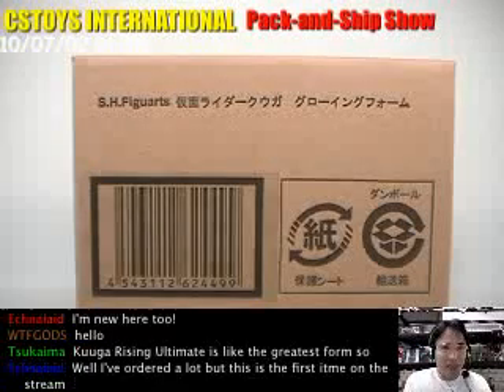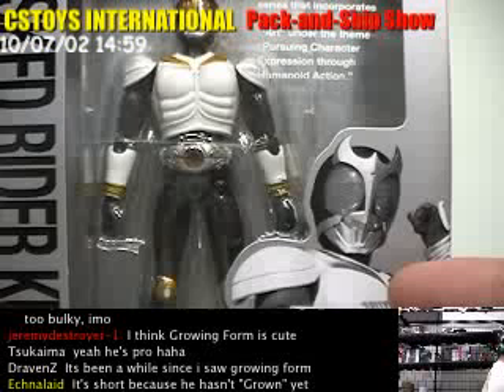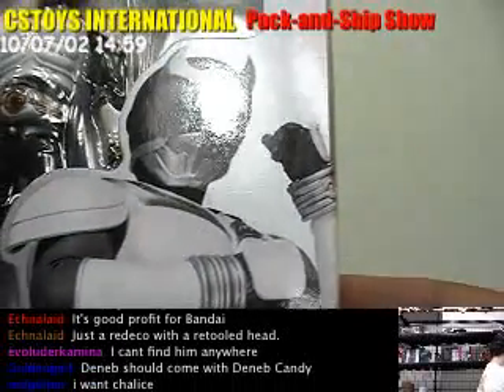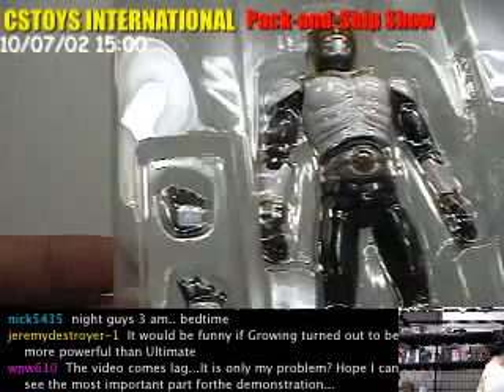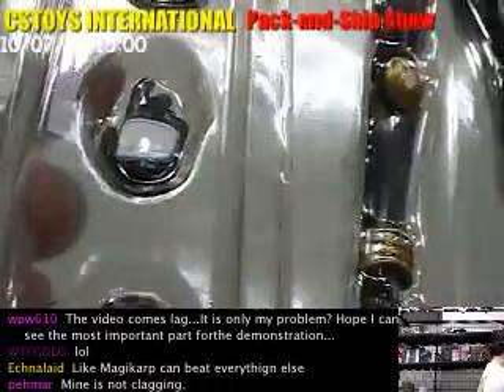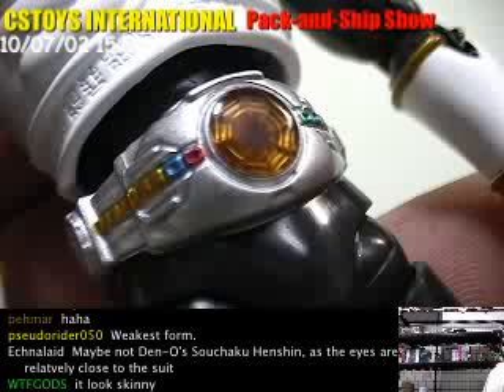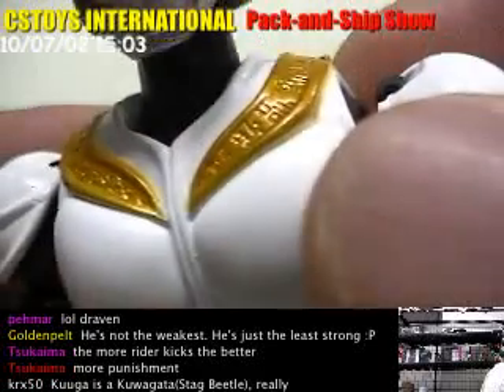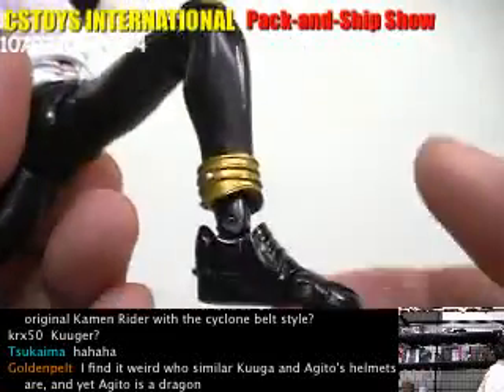S.H.Figuarts Kamen Rider KUUGA Growing Form Exclusive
S.H.Figuarts Kamen Rider KUUGA Grpwing Form Exclusive - Captured Live on Ustream
【STORE & NEW ITEM RELEASE】
【CSTOYS LIVE!】
【SEARCH ITEMS BEFORE AND AFTER PACKING】